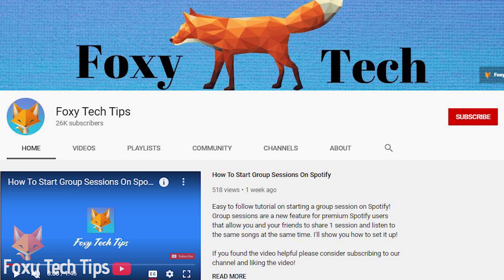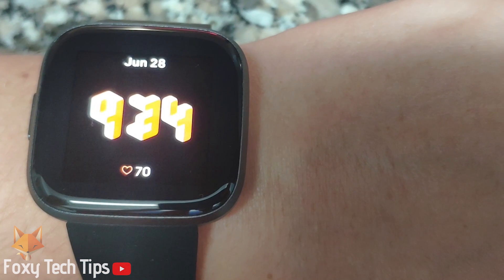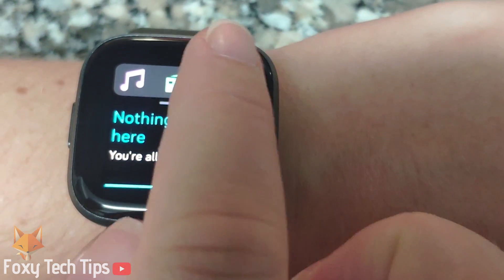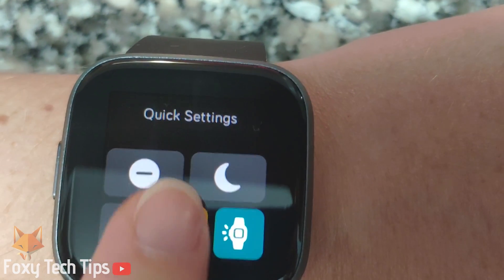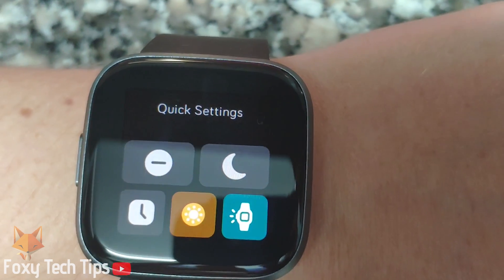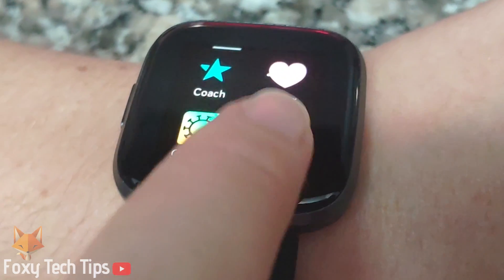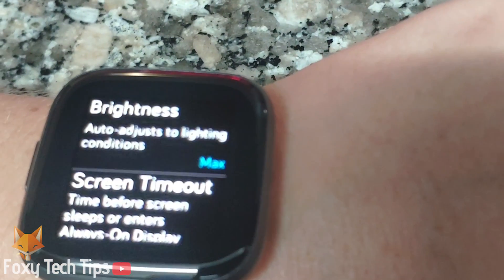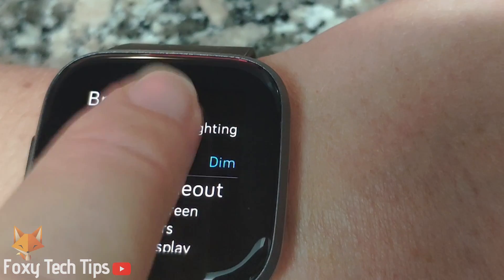How To Change Brightness On A FitBit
Easy to follow tutorial on changing the brightness of a Fitbit watch! Works with Fitbit Versa, FItbit Charge etc..  Learn how to adjust the brightness of your FitBit screen now!

Steps:

- The first and easiest way is when your watch is unlocked, swipe down from the top and then open the quick settings.

- In the quick settings here , simply tap the brightness button to change the brightness, it will cycle between 3 modes - Dim , normal and max.

- You can also get to the brightness settings by swiping through your app list and opening the settings app.

- Find the brightness option here and tap it to change it.